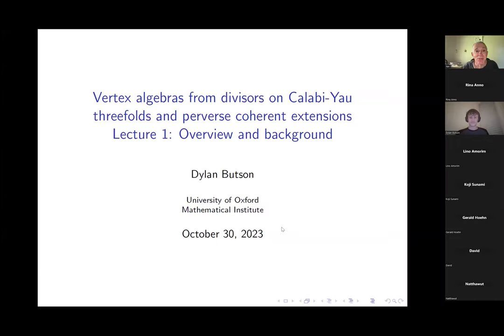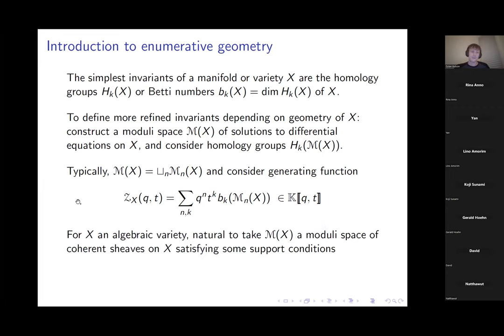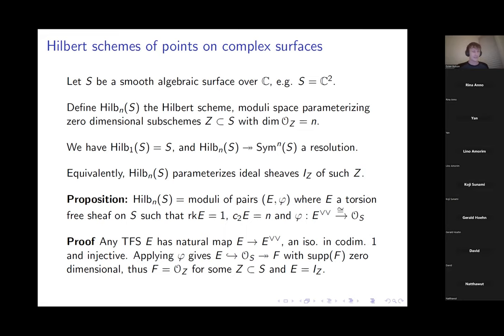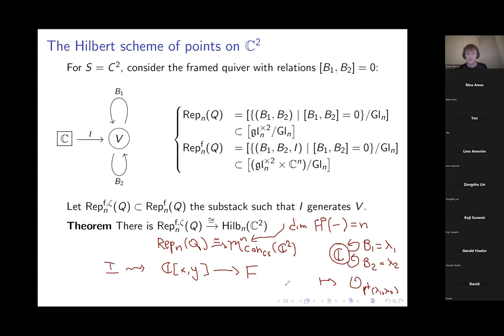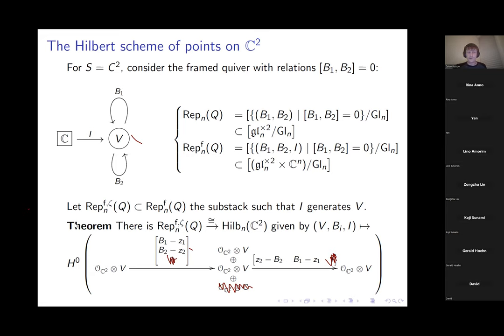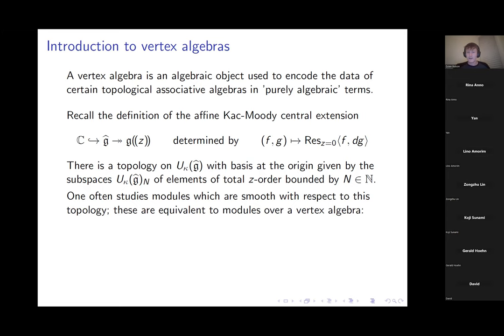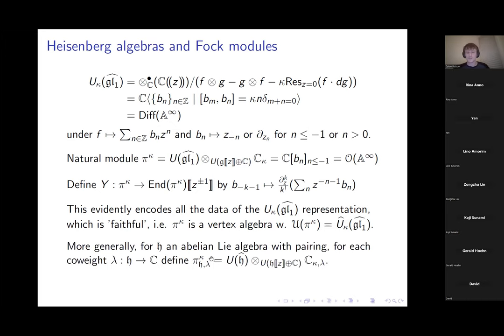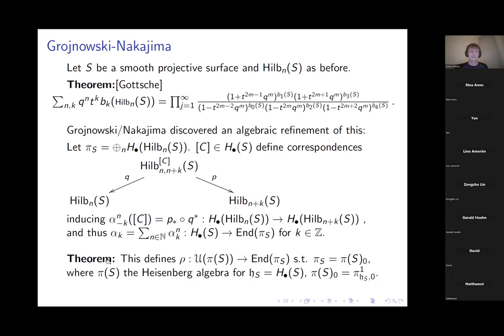Dylan Butson - Vertex algebras from divisors on CY threefolds and perverse coherent extensions - 1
Dylan Butson (Oxford University); October 30, 2023

We will explain two conjecturally equivalent constructions of vertex algebras associated to divisors S on certain toric Calabi-Yau threefolds Y, and some partial results towards the proof of their equivalence. One construction is algebraic, as the kernel of screening operators on lattice vertex algebras determined by the GKM graph of Y and a Jordan-Holder filtration of the structure sheaf of S. The other is geometric, as a convolution algebra acting on the homology of certain moduli spaces of sheaves supported on the divisor, following the proof of the AGT conjecture by Schiffmann-Vasserot and its generalization to divisors in C^3 by Rapcak-Soibelman-Yang-Zhao. This provides a correspondence between the enumerative geometry of sheaves on Calabi-Yau threefolds and the representation theory of W-algebras and affine Yangian-type quantum groups.